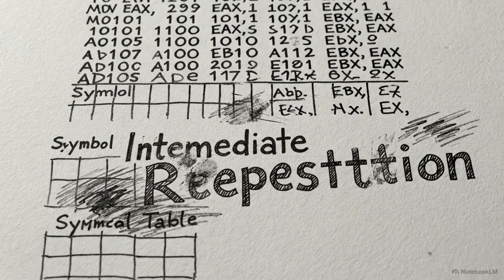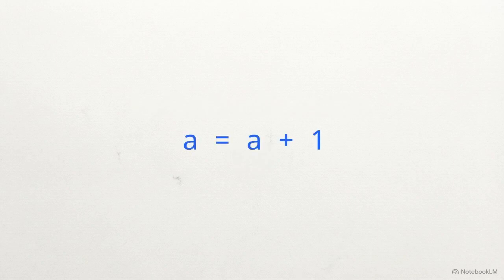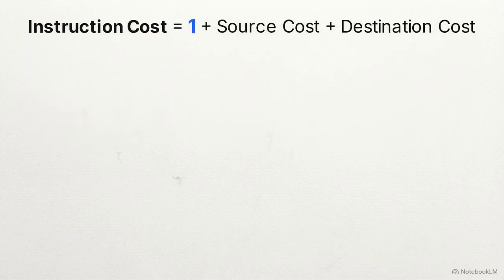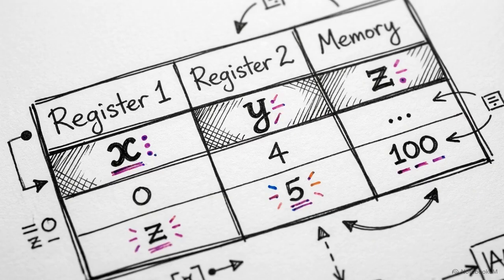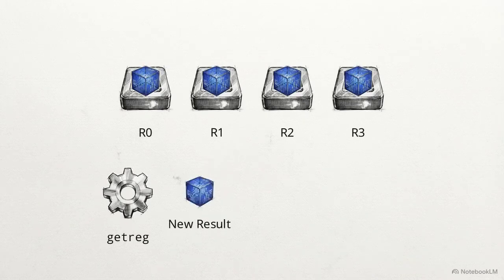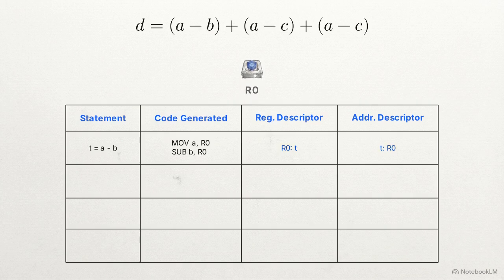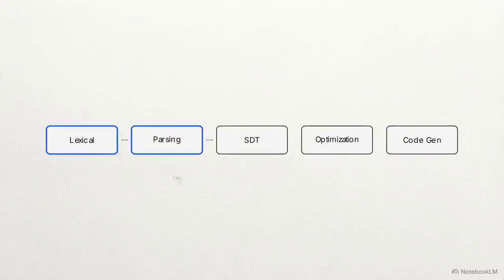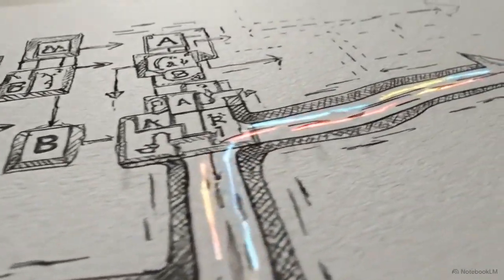6 The Architecture of Code Generation